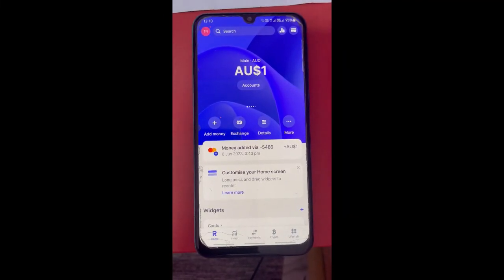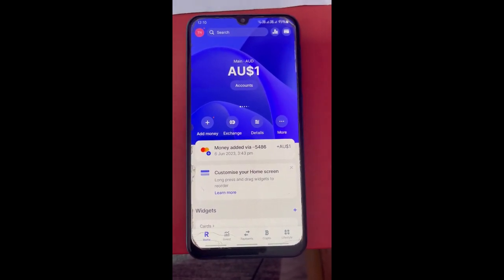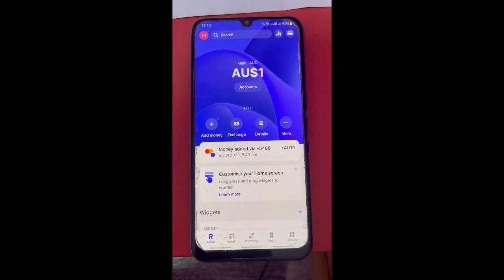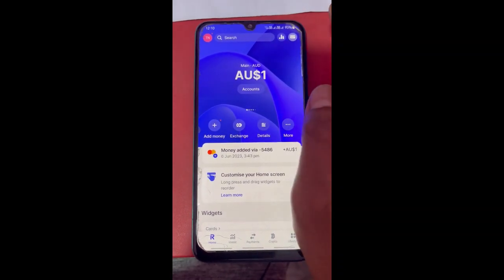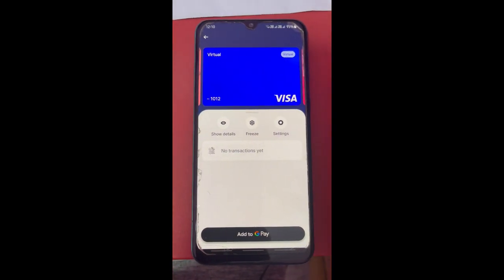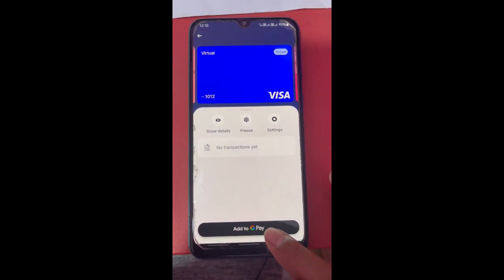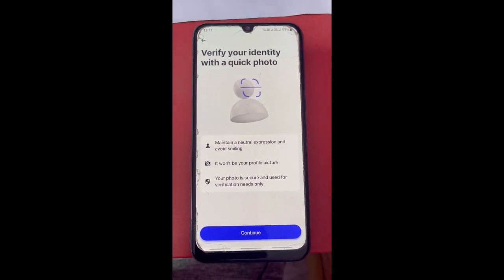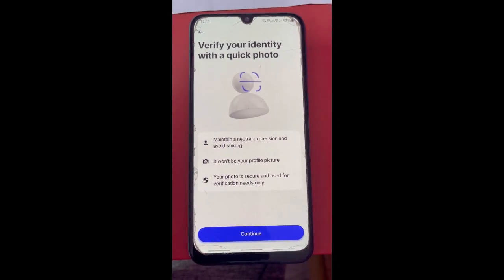How to Add Google Pay to Revolut (Best Method)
Learn how to easily add Google Pay to your Revolut account with the best method. Follow this step-by-step guide to get started today!